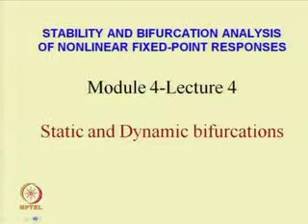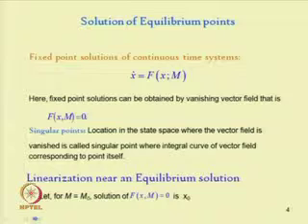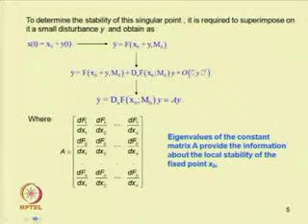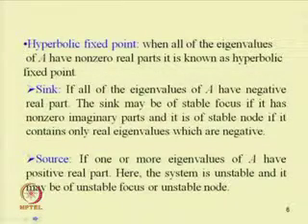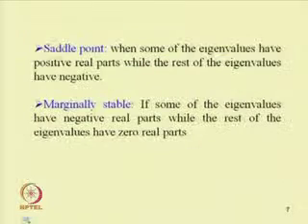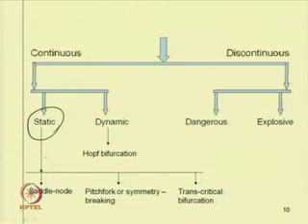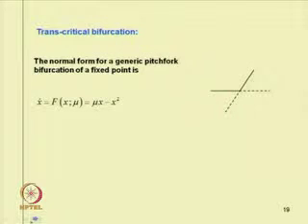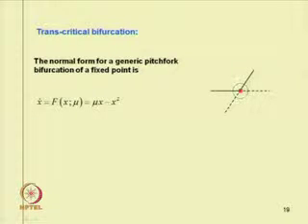Mod-04 Lec-04 Stability and Bifurcation of Fixed-point response 4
Nonlinear Vibration by Prof. S.K. Dwivedy,Department of Mechanical Engineering,IIT Guwahati.For more details on NPTEL